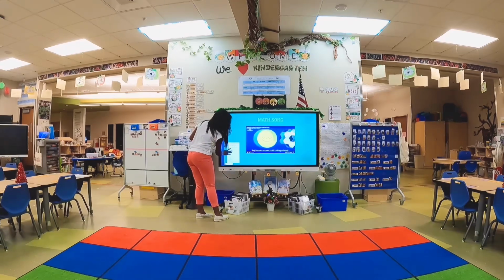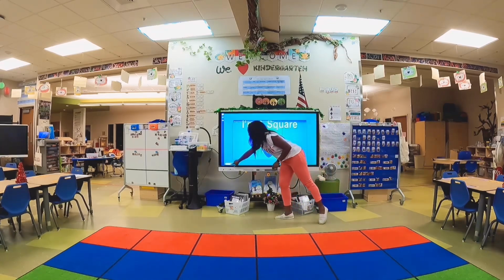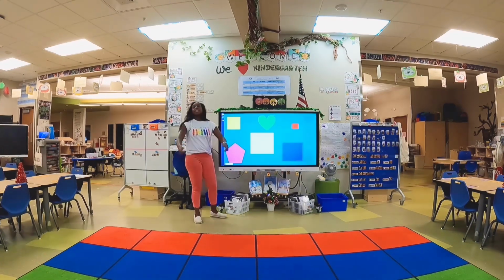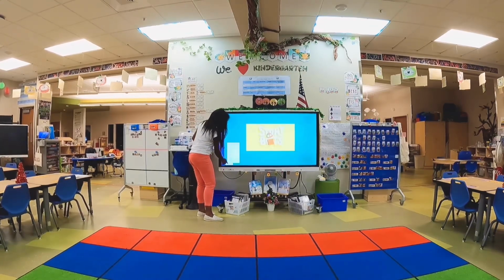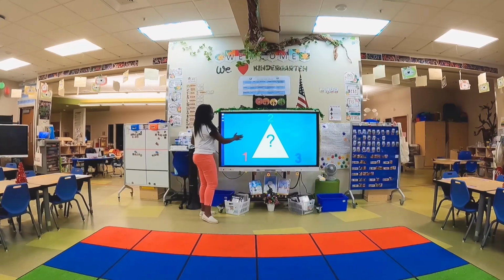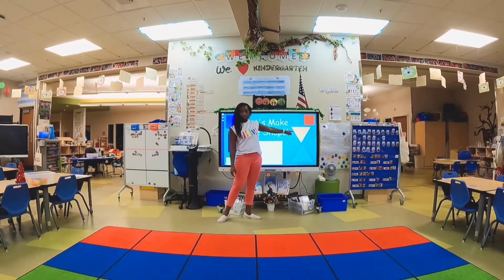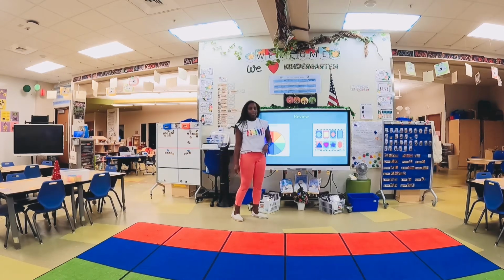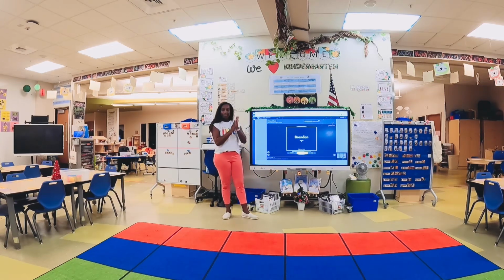Math Lesson Squares & Triangles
Kindergarten math lesson on triangles and squares